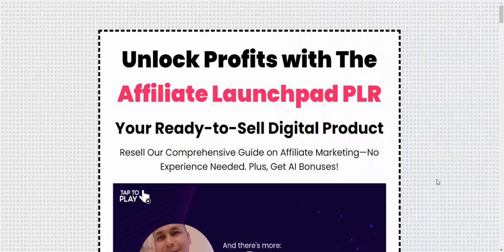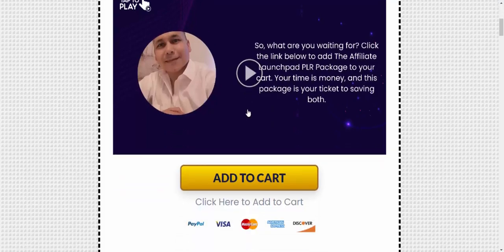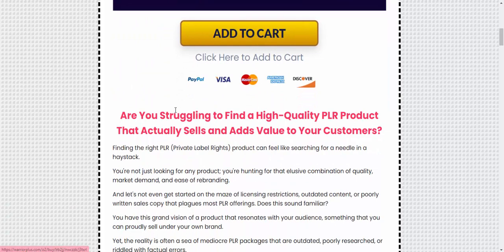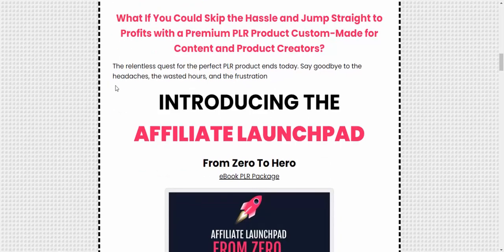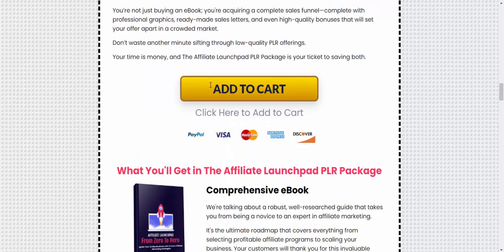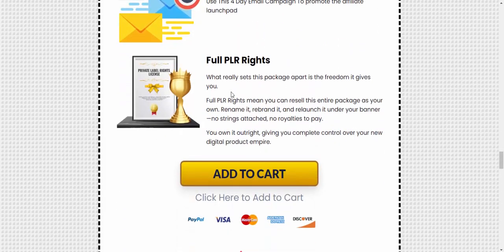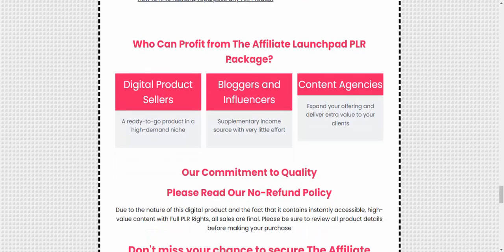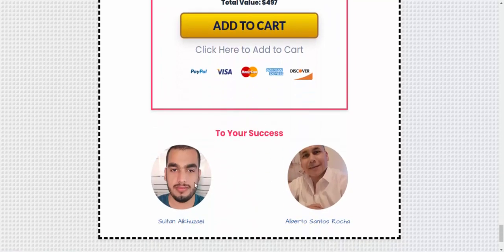Resell Our Comprehensive Guide on Affiliate Marketing No Experience Needed Get AI Bonuses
*** The Affiliate Launch Pad PLR Package Review - Introduction

Well come to my The Affiliate Launch Pad PLR Package Review post. Are You Struggling to Find a High-Quality PLR Product That Actually Sells and Adds Value to Your Customers?
Finding the right PLR (Private Label Rights) product can feel like searching for a needle in a haystack.
You're not just looking for any product; you're hunting for that elusive combination of quality, market demand, and ease of rebranding.
And let's not even get started on the maze of licensing restrictions, outdated content, or poorly written sales copy that plagues most PLR offerings. Does this sound familiar?
You have this grand vision of a product that resonates with your audience, something that you can proudly sell under your own brand.
Yet, the reality is often a sea of mediocre PLR packages that are outdated, poorly researched, or riddled with factual errors.
You spend hours wading through them, only to come up empty-handed or worse—stuck with a product that tarnishes your reputation rather than enhancing it.
And then there’s the missed opportunity cost.

Every moment you spend sifting through sub-par PLR products is a moment you're not spending on marketing, list-building, or any of the other high-impact activities that could be growing your business.
The struggle is real, and it's draining your most valuable resources.
your time, energy, and potential for higher profits.

***The Affiliate Launch Pad PLR Package Review - Overview

Product   The Affiliate Launch Pad PLR Package

Vendor   Sultan Alkhuzaei et al

Niche   PLR

Bonuses   HUGE BONUSES

Refund   YES, 30 Days Money-Back Guarantee

Discount  GET THE BEST DISCOUNT OFFER HERE

Skill Level Needed All Levels

***Why use The Affiliate Launch Pad PLR Package?

This isn't just another eBook tossed together to make a quick buck.
No, this is a meticulously crafted PLR package, meticulously designed with you, the content and product creator, in mind.
Think of it as your turnkey solution to bypass the agony of product creation and jump straight into the profitable phase of selling.
We've taken care of the nitty-gritty details, the market research, the quality content, and even the sales copy, so you don't have to.
Just put your name on it and you are in the driver's seat of your own digital product business.
You’re not just buying an eBook; you're acquiring a complete sales funnel—complete with professional graphics, ready-made sales letters, and even high-quality bonuses that will set your offer apart in a crowded market.
Don’t waste another minute sifting through low-quality PLR offerings.
Your time is money, and The Affiliate Launchpad PLR Package is your ticket to saving both.

***What You'll Get in The Affiliate Launchpad PLR Package?

*Comprehensive eBook
We're talking about a robust, well-researched guide that takes you from being a novice to an expert in affiliate marketing.
It's the ultimate roadmap that covers everything from selecting profitable affiliate programs to scaling your business. Your customers will thank you for this invaluable resource.

*Checklist and Resource Cheat Sheet
Imagine having a step-by-step guide that ensures you never miss a beat.
From day one to launch, these actionable checklists are like having a mentor guiding you through every critical stage of your affiliate marketing journey.

*DFY Sales Letter & Thank You Page

If the thought of writing sales copy sends chills down your spine, fret not.
Our professionally crafted sales letter and thank you page are designed to convert.
Plug them into your website, and you're good to go—no expensive copywriters needed!

***Fast Action Bonuses - The Affiliate Launch Pad PLR Package

*BONUS #1
training on how to use Artificial Intelligence to create an online course
from picking the course topic, to create the course content to creating the sales pages etc.

*BONUS #2
how to use AI for PLR rebranding
how to AI to rebrand, repurpose any PLR Product

Who Can Profit from The Affiliate Launchpad PLR Package?
A ready-to-go product in a high-demand niche

Don't miss your chance to secure The Affiliate Launchpad PLR Package and unlock a proven path to passive income. Click the 'Buy Now' button below and kickstart your digital empire TODAY!